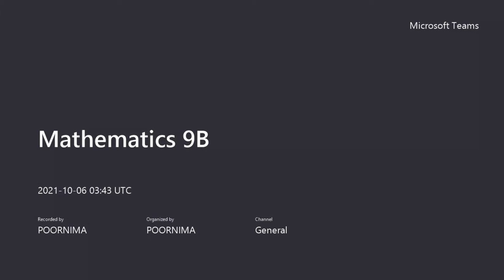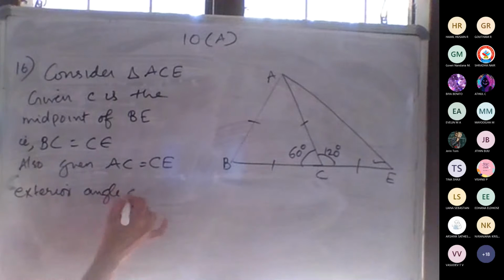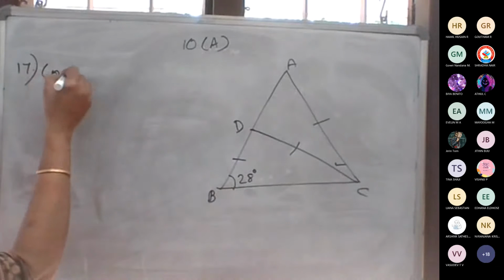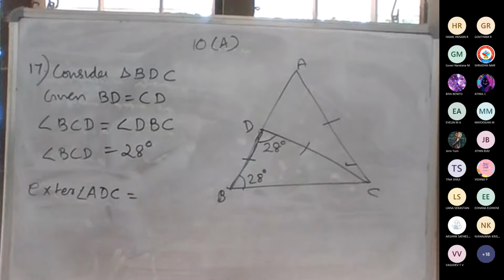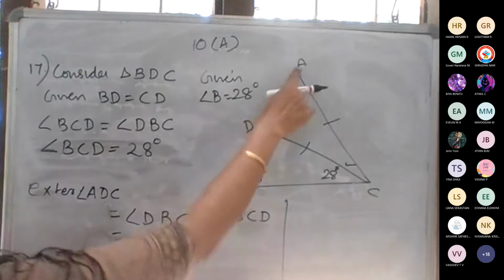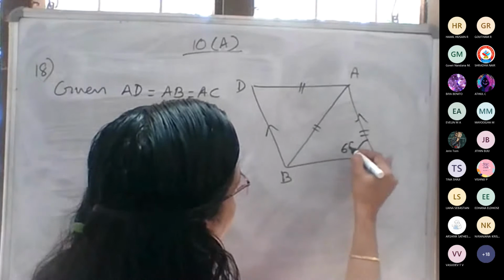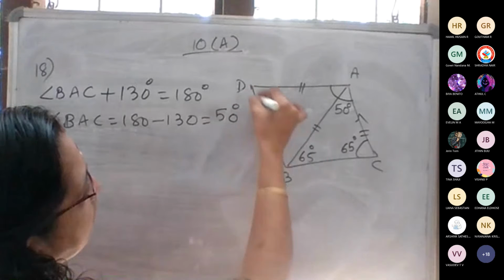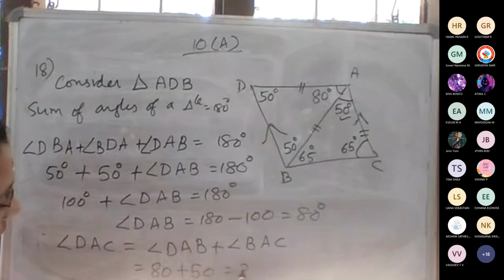Test Yourself qns 2, 3,4